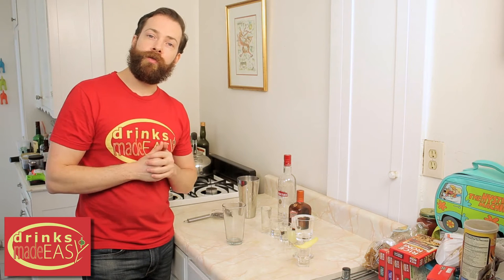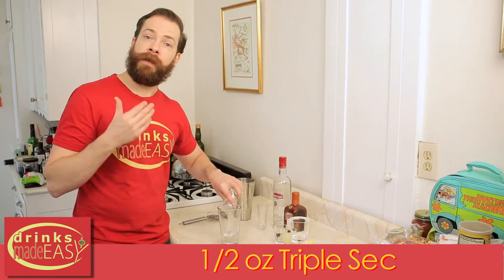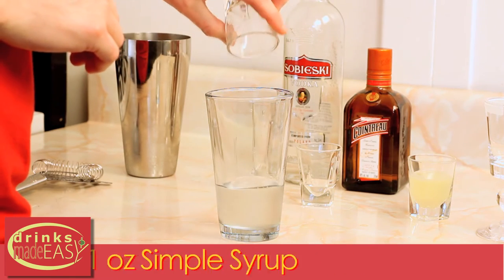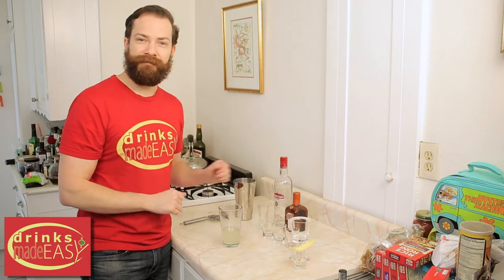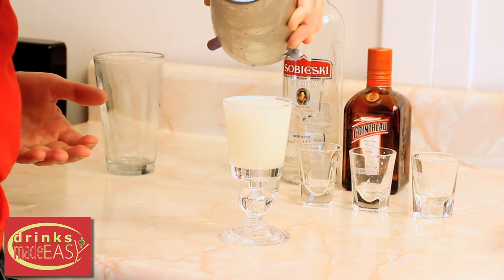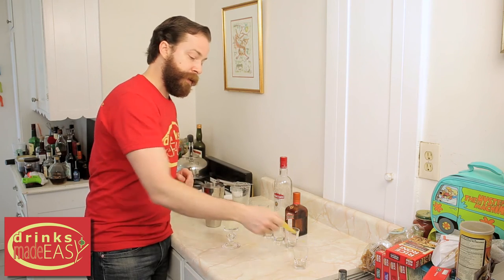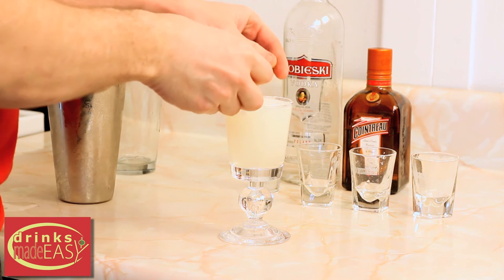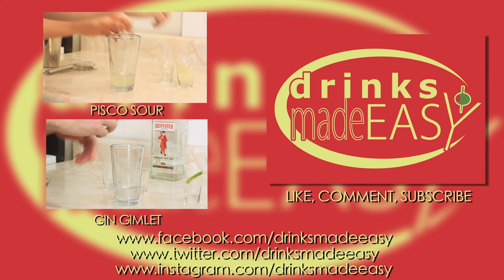How To Make A Lemon Drop Cocktail| Drinks Made Easy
How to make a lemon drop cocktail by Drinks Made Easy. Our continuing series of classic simple cocktails you can make at home, Cocktails 101, keeps on chugging. This week we bring you the lemon drop. A classic tart yet sweet cocktail that works pretty dang well as social lubricant.